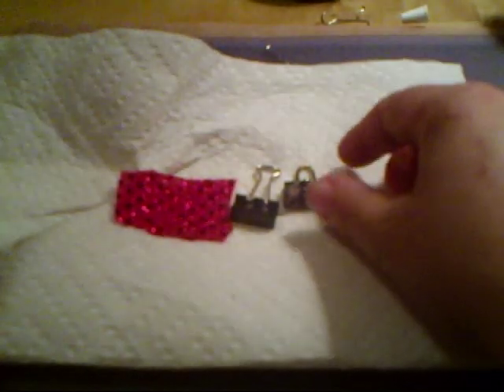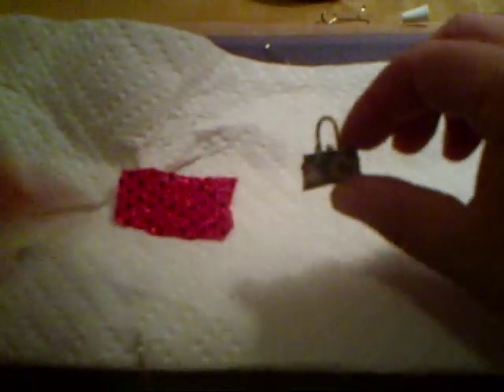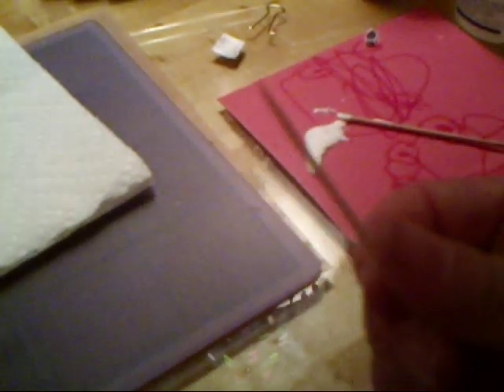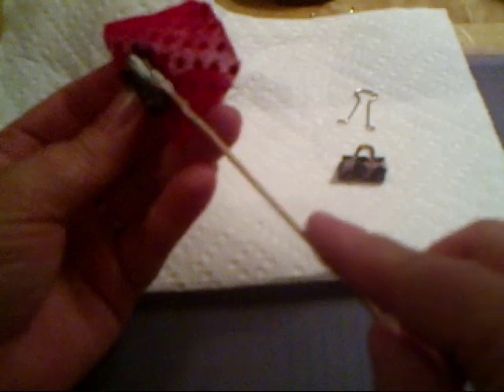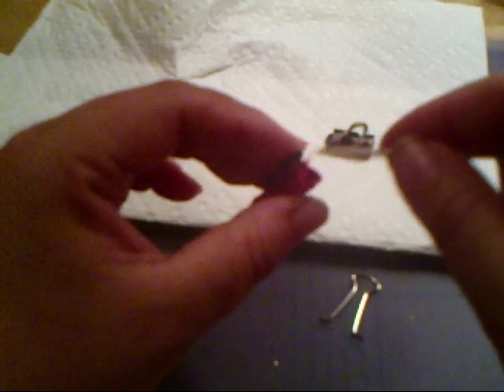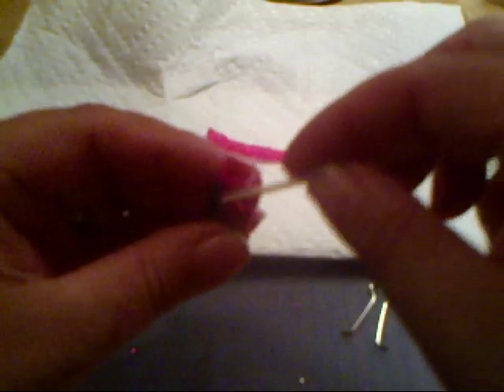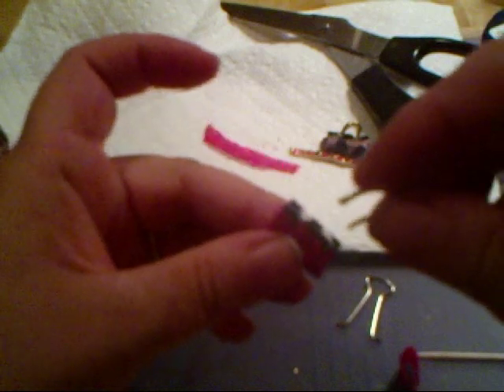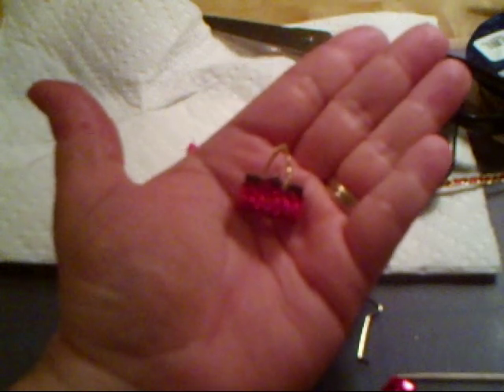Binder clip purse tutorial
How to make mini purses from binder clips. Makes a cute little charm, embellishment, for your cards, tags, scrapbooks, or a dollhouse!